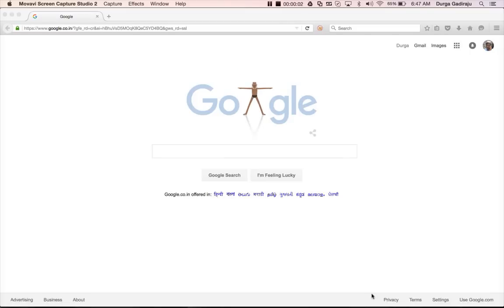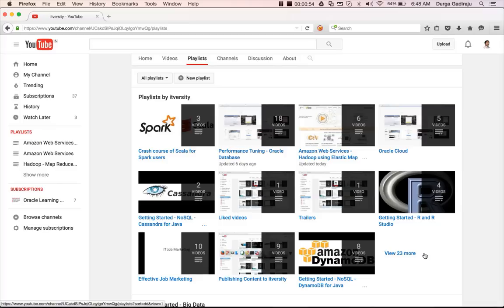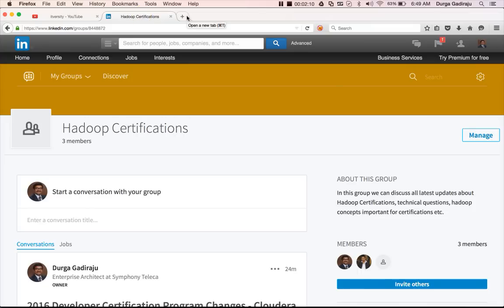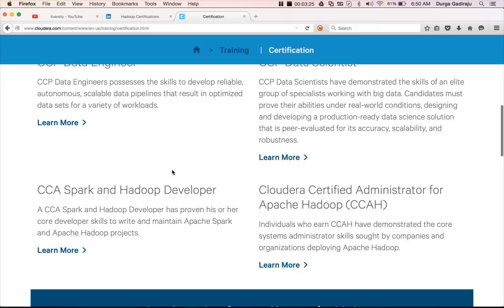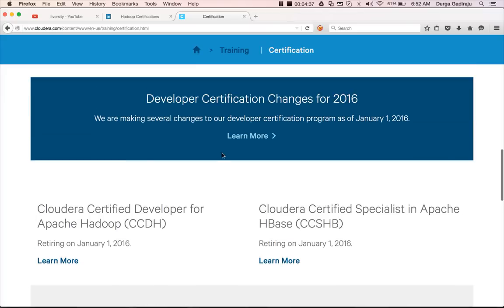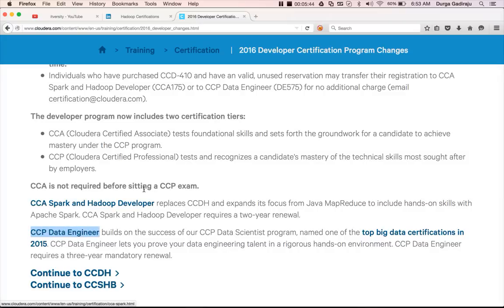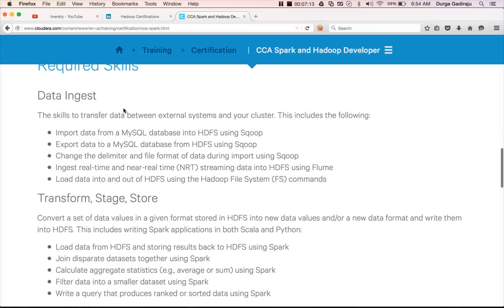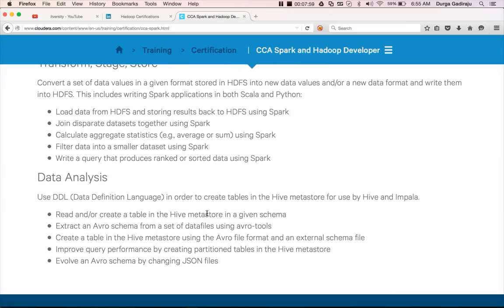Hadoop Certification - CCA - Introduction